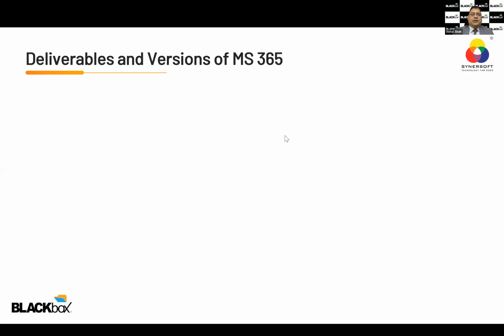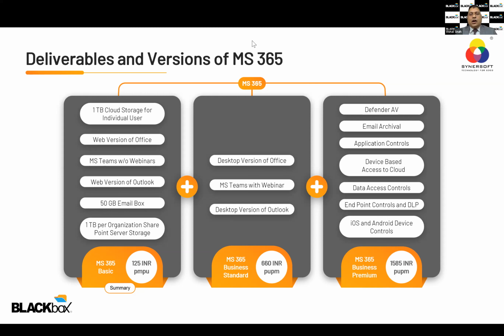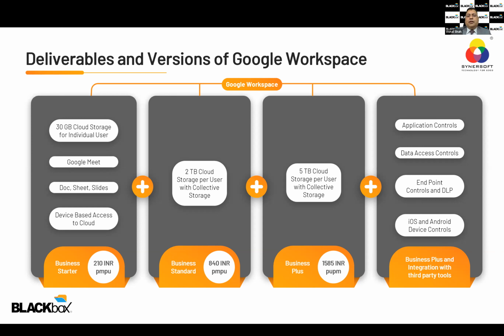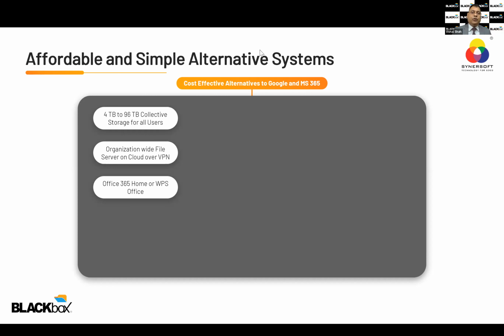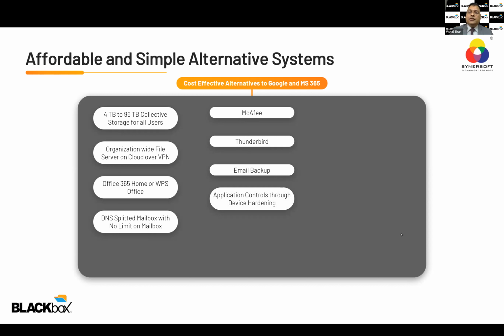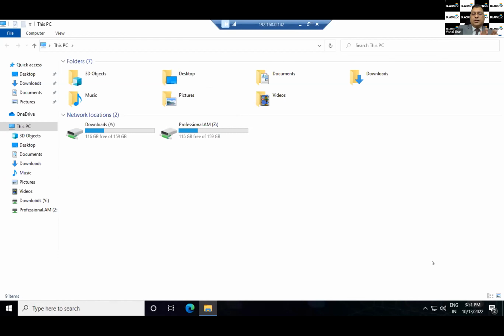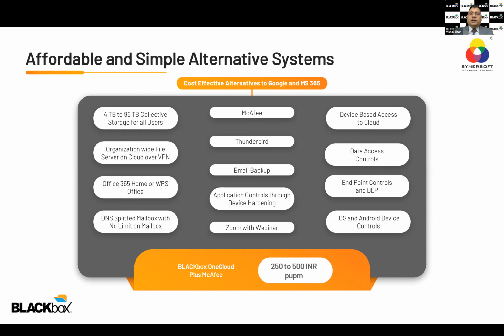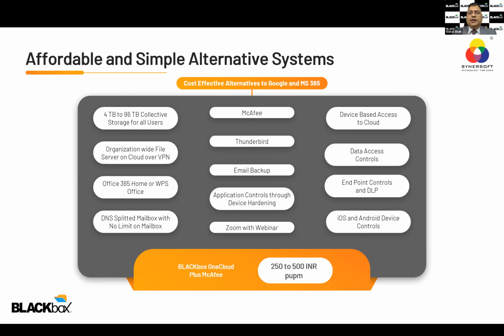Cost Effective Alternatives to O365 and Google Workspace for MSMEs by Vishal Shah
Cost Effective Alternatives to O365 and Google Workspace for MSMEs

Mr. Vishal Shah explained simple, affordable and practical alternative setup for MSMEs to take their business on cloud for multi-location data access, secured mailbox, enterprise policies on remote users, cloud storage, cloud backup, application hosting, and DLP.